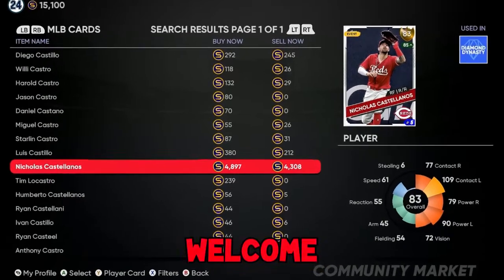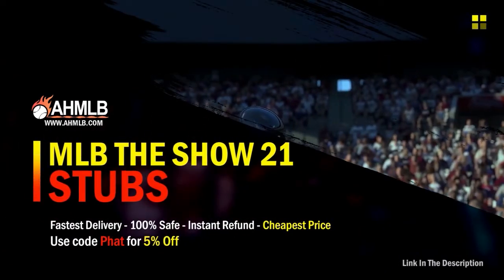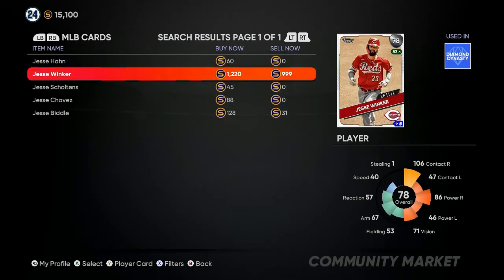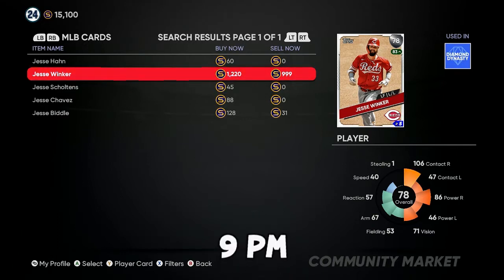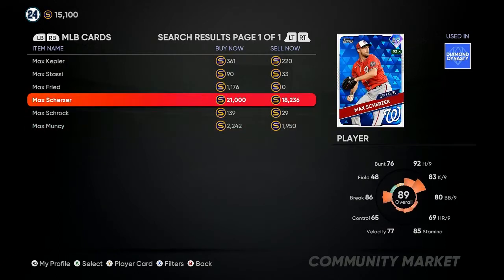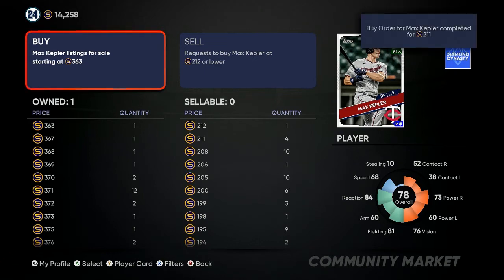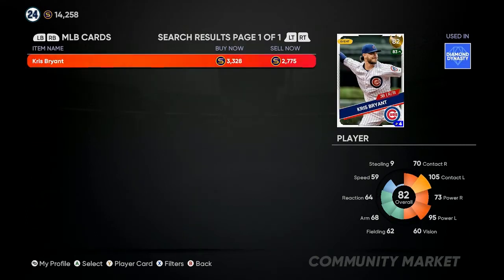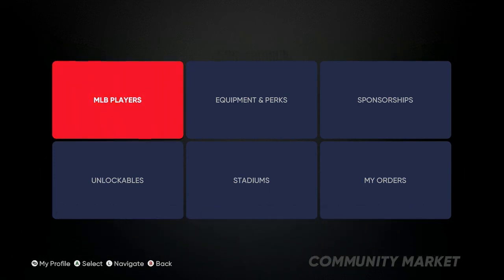Invest in THESE Cards to Make STUBS NOW | MLB The Show 21 Roster Update Predictions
MLB THE SHOW 21! BEST INVESTMENTS FOR HUGE PAYDAY! DO THIS NOW.mp4

(thumbnails- twitter@bakerdesigns2
➥Edited By: @gabrielheloin

INSANE STUB METHOD
BEST PLAYERS TO MAKE STUBS
GLITCHY STUB TIPS

THE BEST INVESTMENTS IN MLB 21 BEFORE TOMMORROWS BIG ROSTER UPDATE..MLB THE SHOW 21 MARKET TIPS, GLITCHES AND STRATEGY

MAKE FAST STUBS AND PROFIT WITH THESE INVESTMENTS! MLB 21 MARKET TIPS! DO BEFORE ROSTER UPDATE